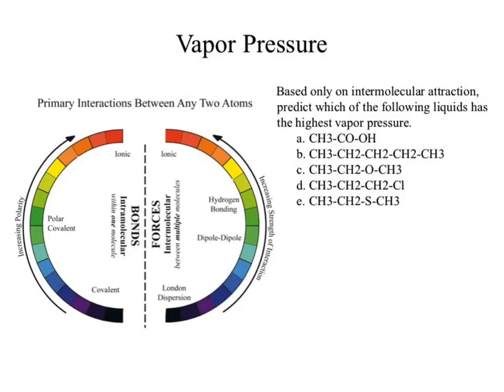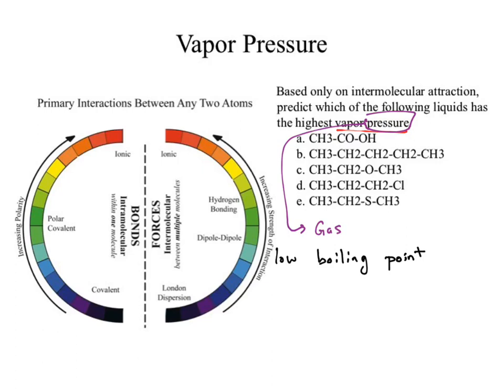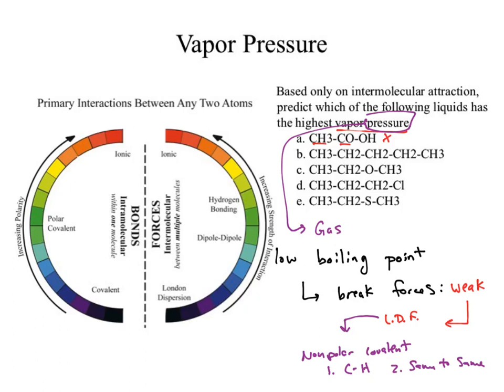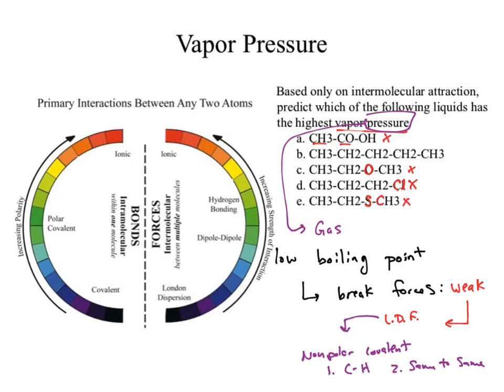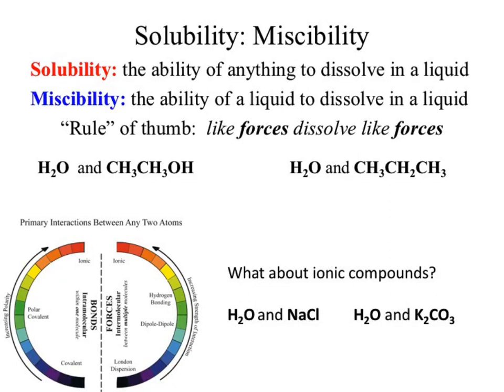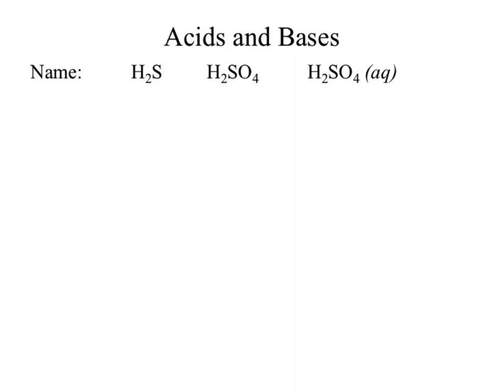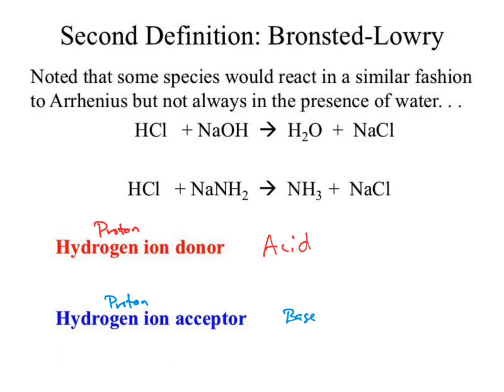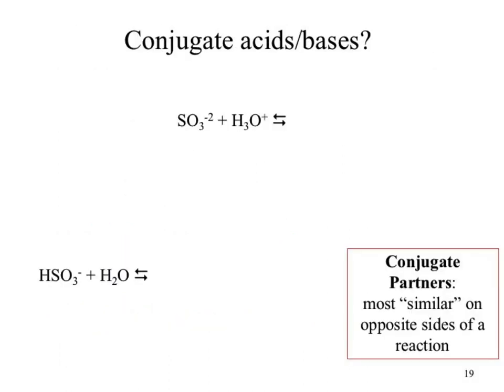CHM130 wk16a IMFsolAB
IMFs with  solubility and some Acid base stuff